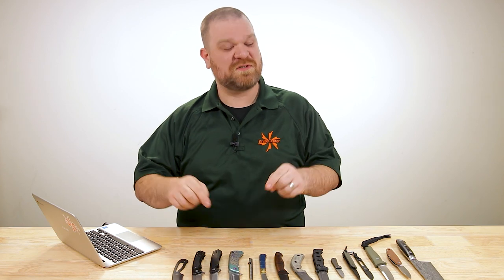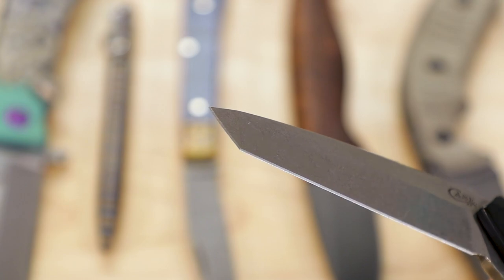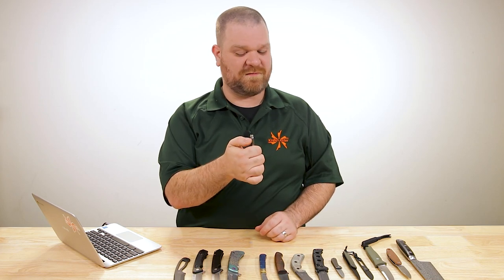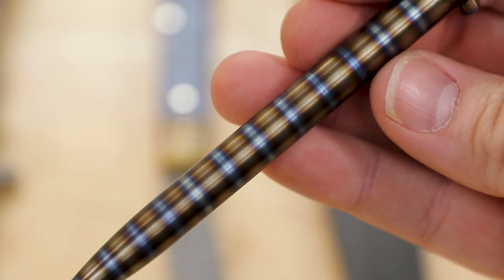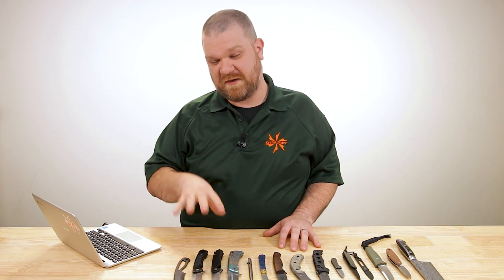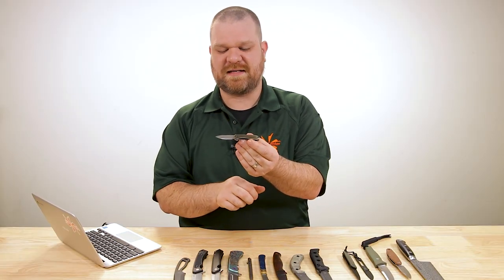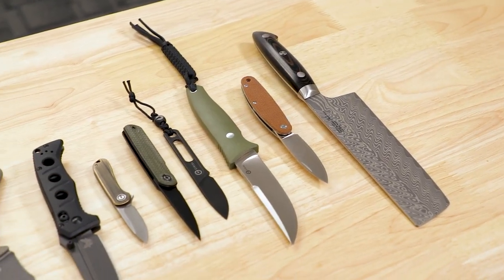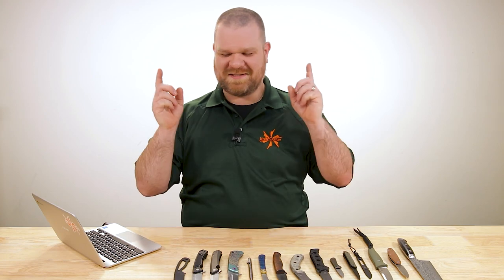New Knives for the Week of September 30th, 2021 Just In at KnifeCenter.com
New knives from all budgets today! New frame lock flippers from Case, EDCs from CIVIVI, and a couple heavy duty pieces from Benchmade and Bastinelli. Check out the latest knives and EDC gear from KnifeCenter

Featured Knives
0:00 Intro
0:16 Ontario KM-1 Kangaroo Mouse
1:49 Case Marilla and Kinzua
5:46 State & Union Custom OSF
8:13 Darrel Ralph Designs Thunderbolt Pens
9:19 Boker 2021 Uno Trapper
10:57 Dragonfly Blade Works Spitfire
13:06 Bastinelli Askari
15:21 Benchmade Mini Adamas
17:55 CIVIVI Mini Elementum
20:30 CIVIVI Lumi
22:06 CIVIVI Minimis
23:35 CIVIVI Tamashii
26:45 ESEE Churp
27:59 Zwilling J.A. Henckels EUROLine Bob Kramer Damascus